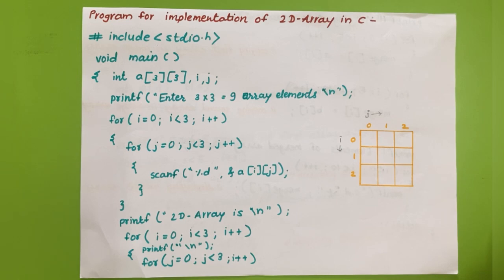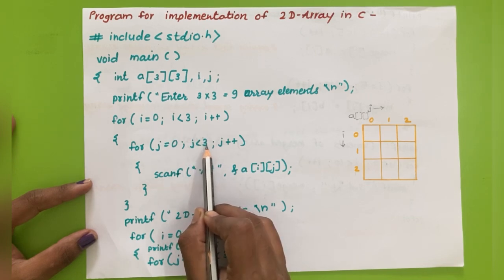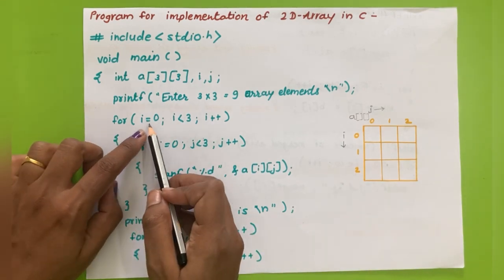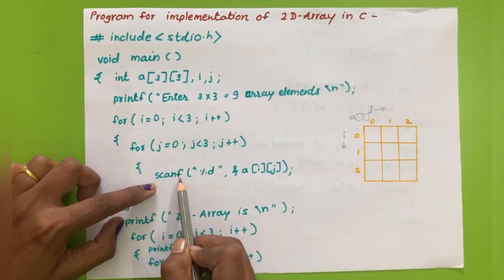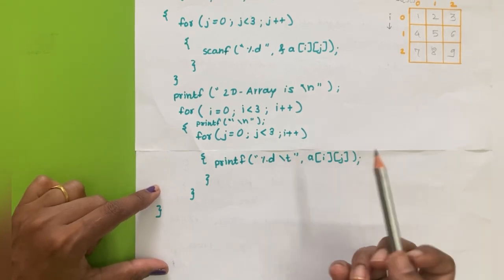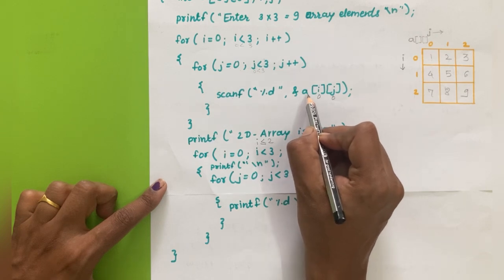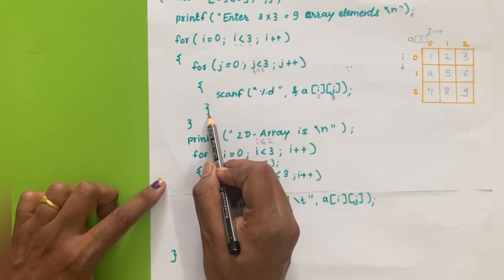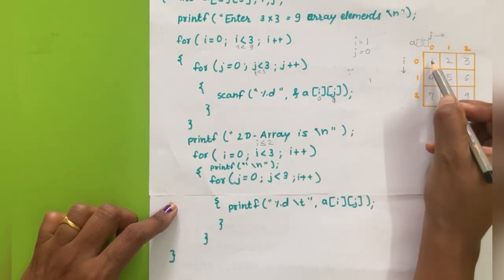Two Dimensional Array | 2 D- Array | Matrix Implementation in C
Two dimensional array is nothing but matrix. It takes two indices to represent row n column. Implementation of matrix in C takes two “for loops “ in C to accept n display matrix elements.

For detailed explanation kindly watch video till end.